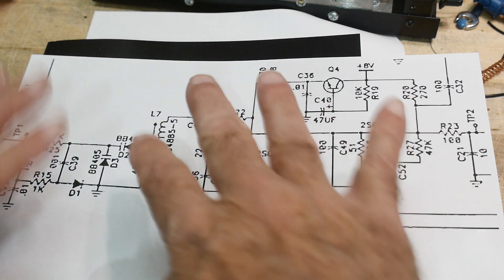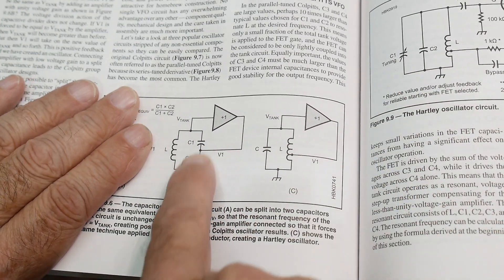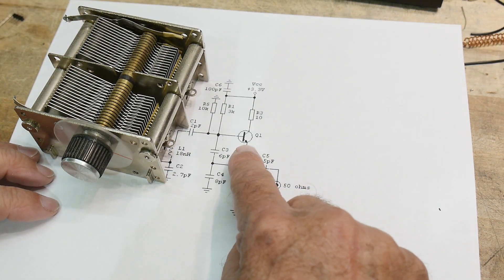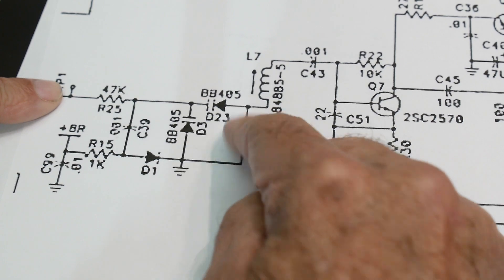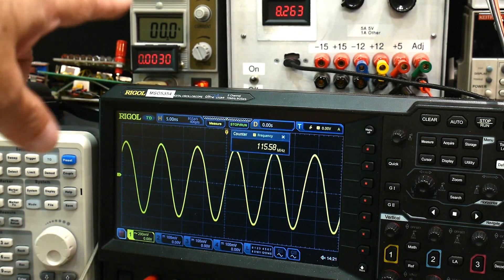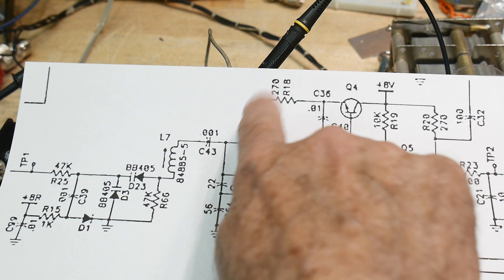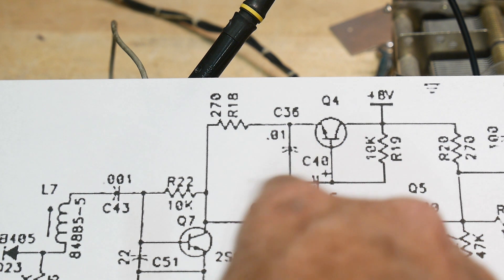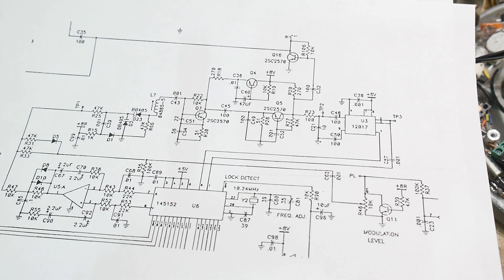#1510 Ramsey 2m VCO (part 6 of 12)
Episode 1510
voltage controlled oscillator for the IF